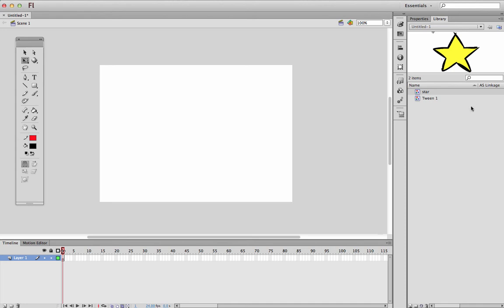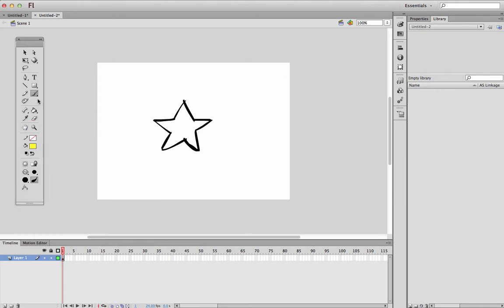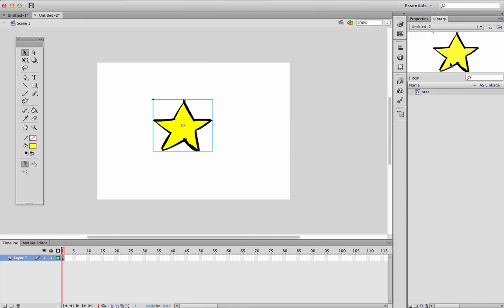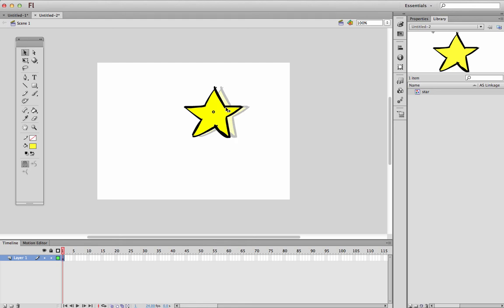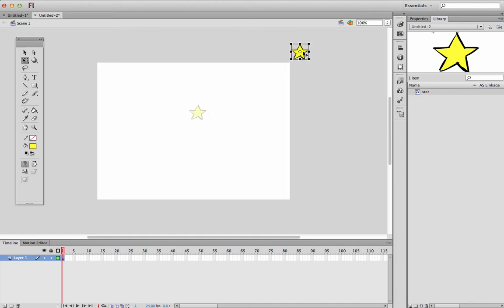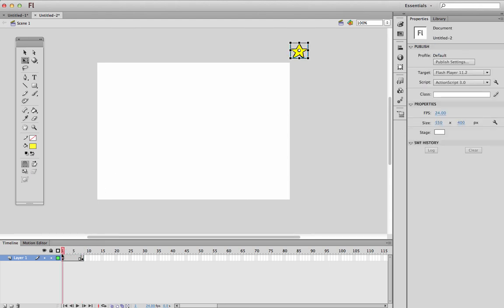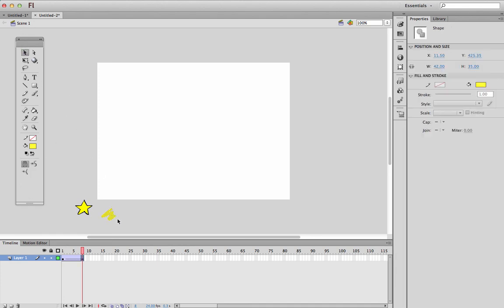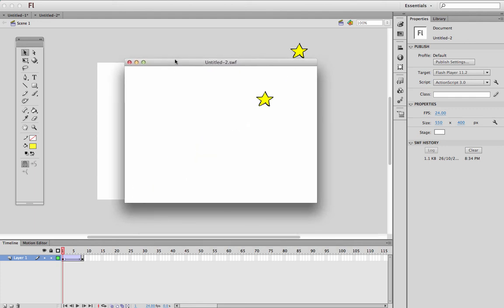Flash - Creating a "classic tween"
The basic steps required to create a classic tween - for beginners